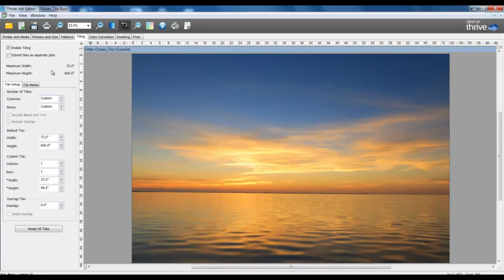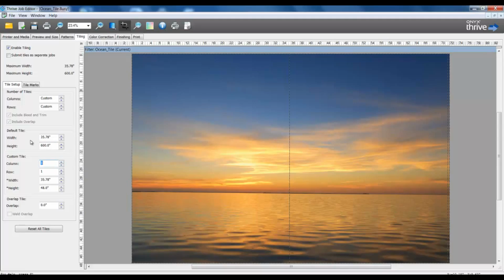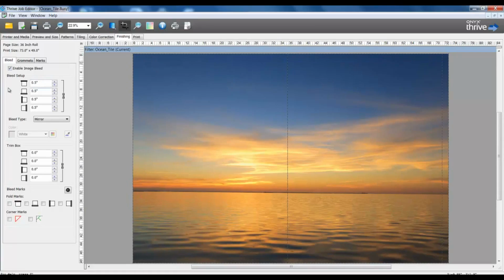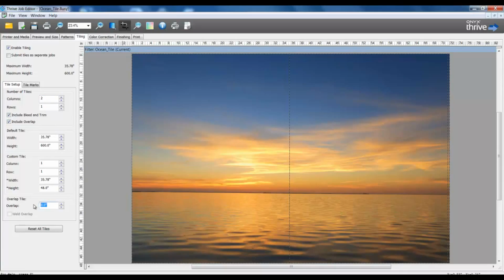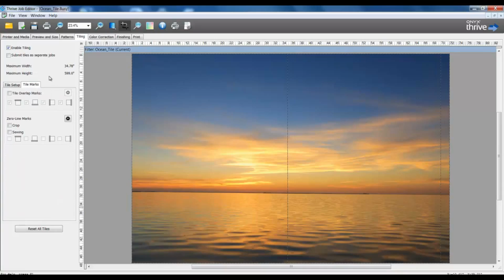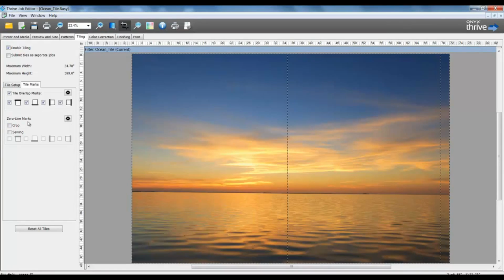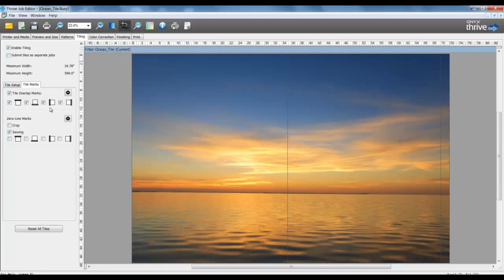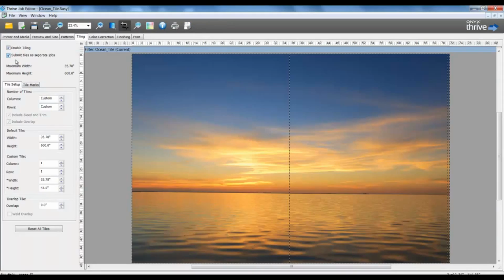Tiling with ONYX 12 1